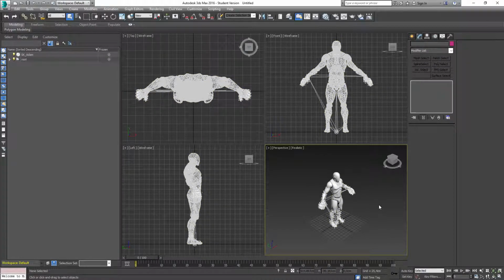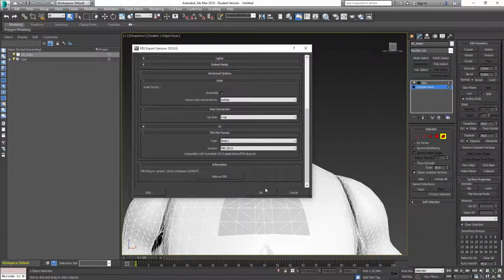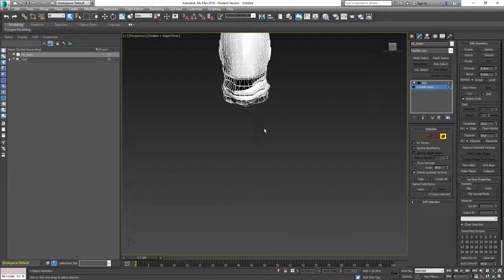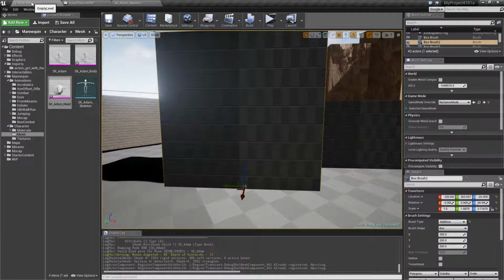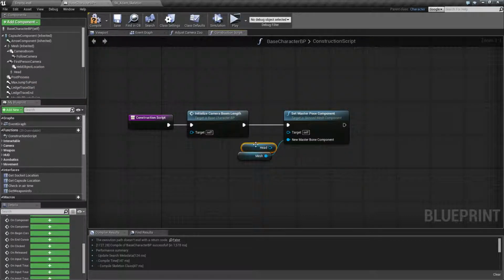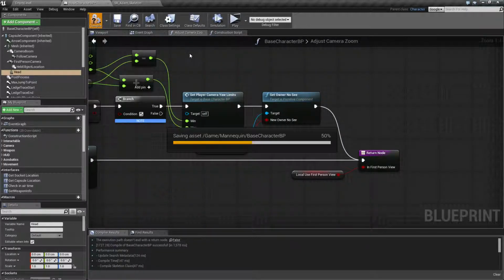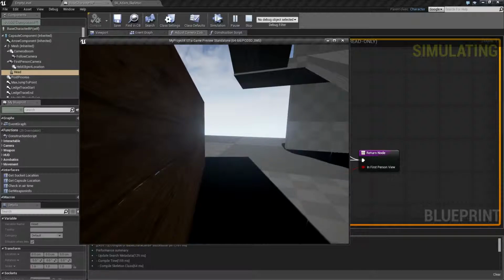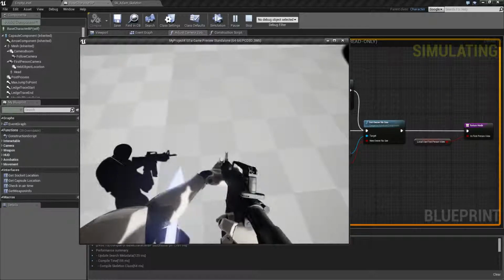Part 38 - Hide head of character (improved workflow in 3dsmax)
In this video i show how to seperate the head from body with a slightly improved workflow in 3dsmax.